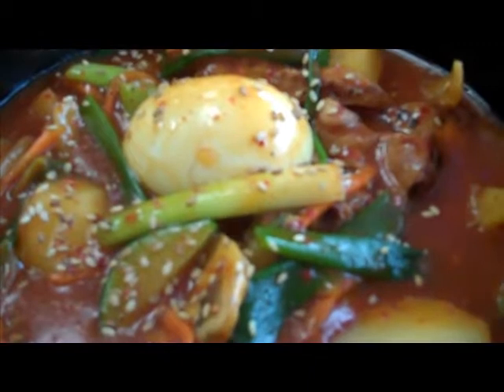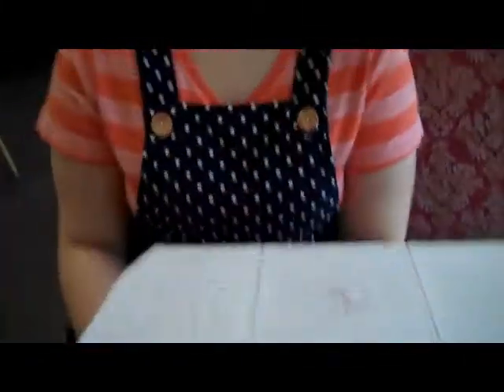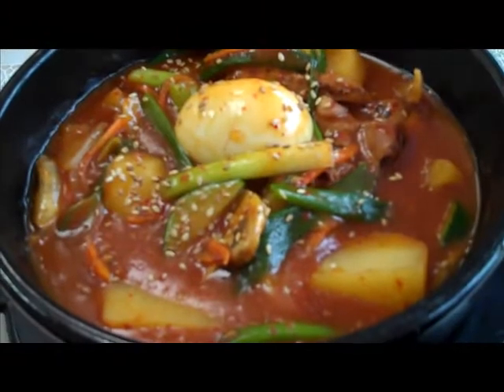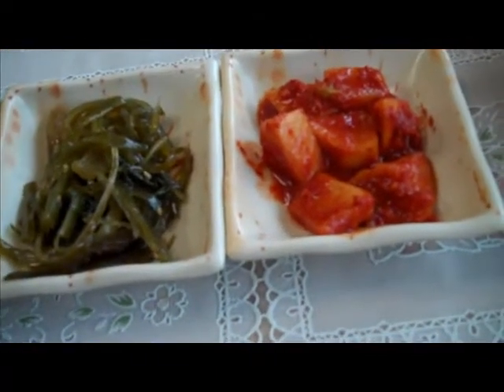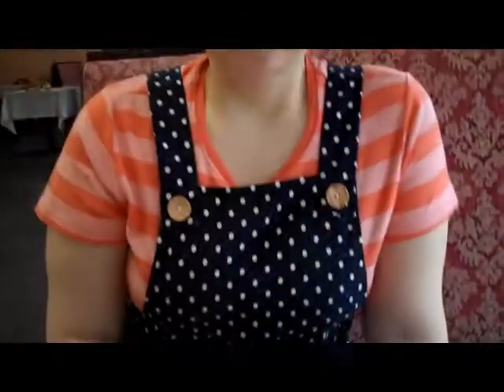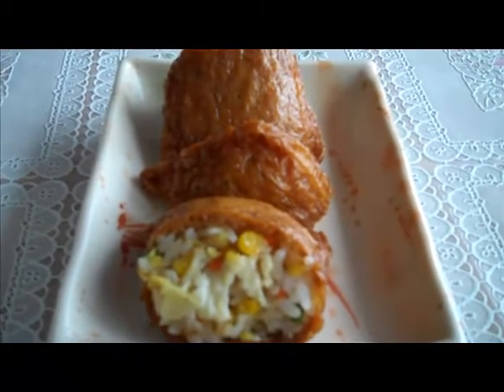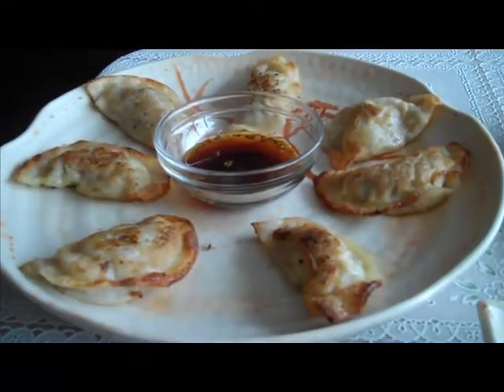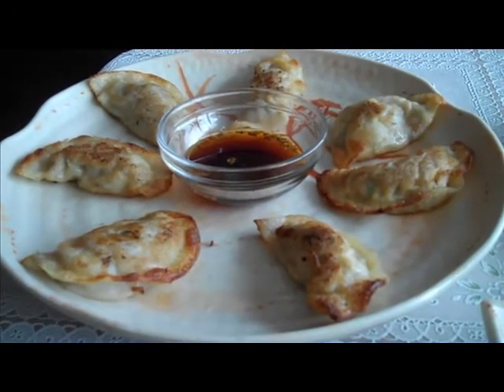2Big Kim and Jenny Showcasing Korean Food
dining on Korean food at Suzie's Kitchen in Bremerton, WA